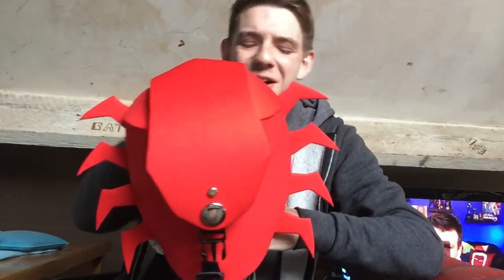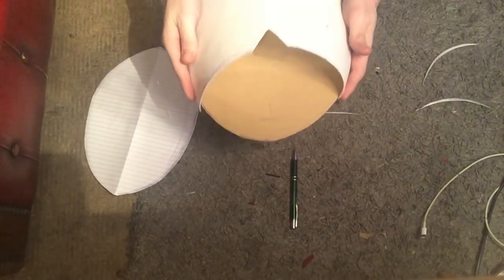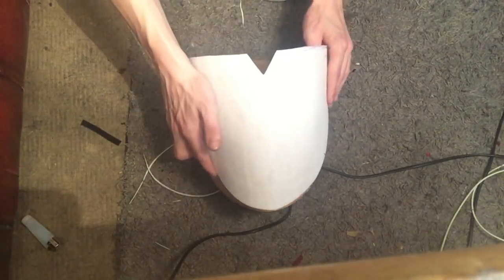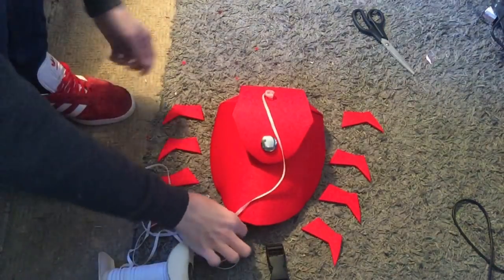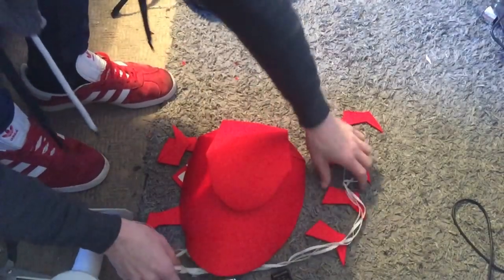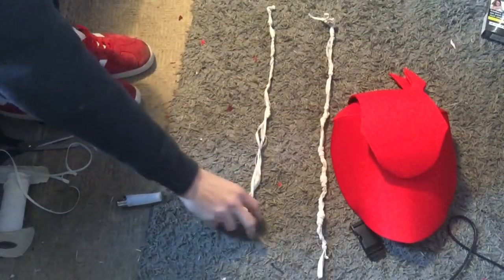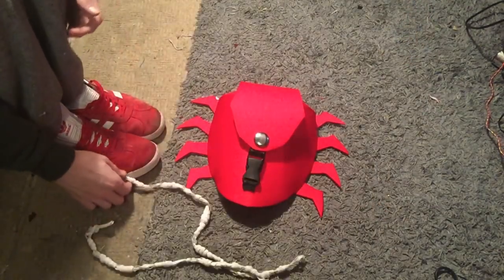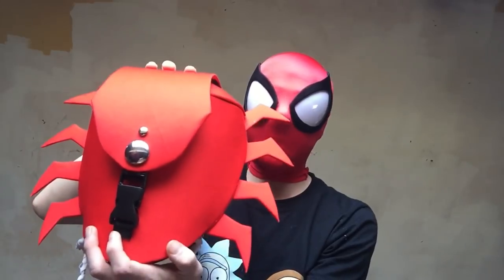How to Make A Spider-Man Back pack | Process Video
" Let the Geek Speak " Presents our Tips & Tricks for your Comic Creations. In this process video I'll be showing you how I made my Spider-Man Styled back pack with functioning openings and use. I I made it using a combo of Cardboard and Peltex. Also using some white Elasticated Straps I show in depth how to make your own Webs and Web Straps for your Cosplay needs. Colouring the bag in red normal non stretch printed fabric i textured the body and legs along with the opening flaps. All of this and more is in the video so please let me know below if it helped.